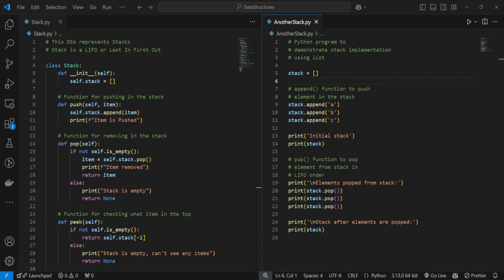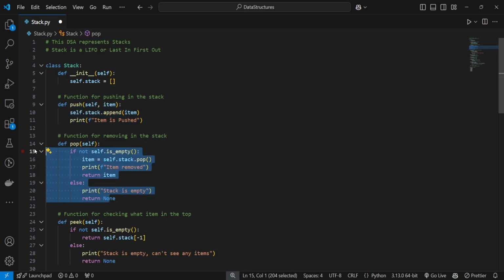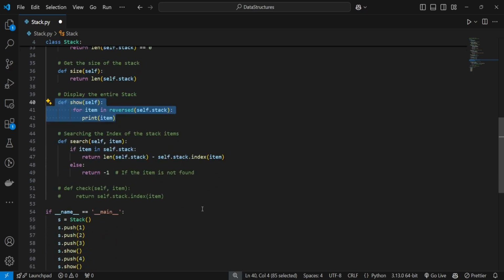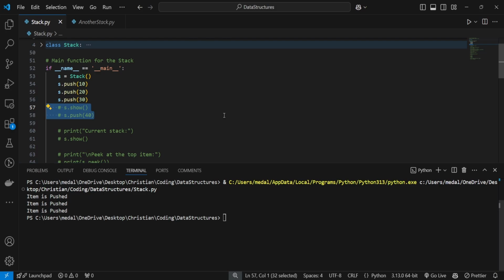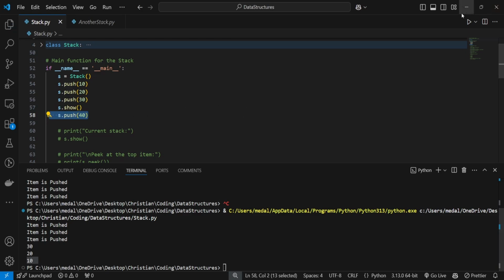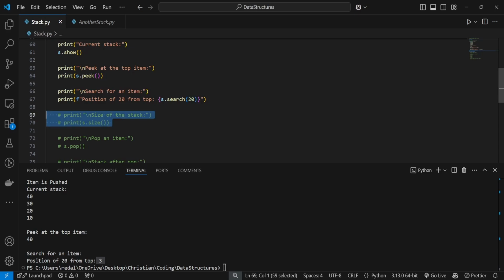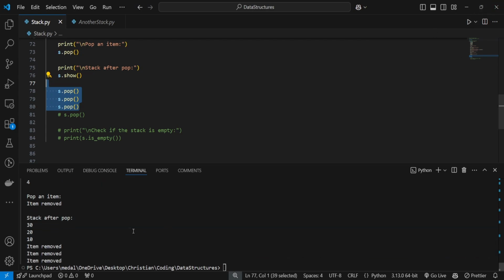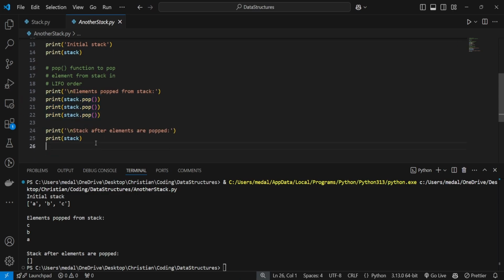Learn Stacks using Python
Stacks Explained | Use Cases, OOP Implementation, and Demo

In this video, I’ll take you through an in-depth guide on Stacks, a fundamental data structure in computer science. I’ll explain what stacks are, their use cases, and how to implement them using object-oriented programming. Stick around until the end for a demo of the code in action!

Timestamps:
0:00 Intro + Life Update
0:21 What is Stacks?
0:57 Use Cases of Stacks
1:20 Code Explanation: Implementing Stacks with OOP
3:52 Demo of the Stacks Code